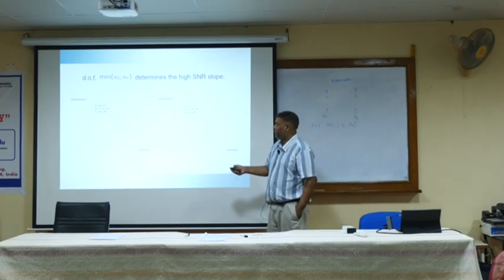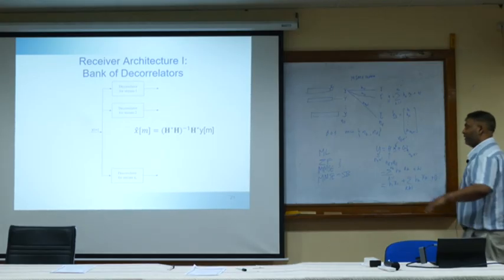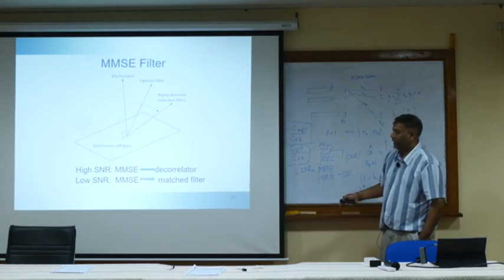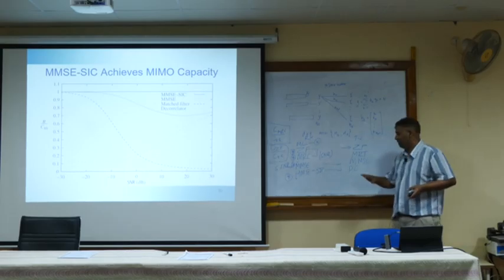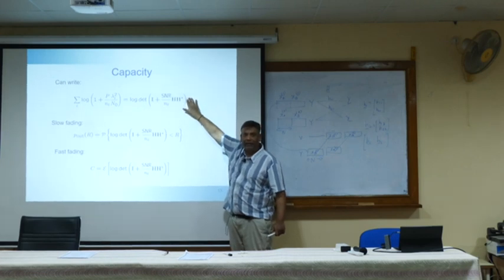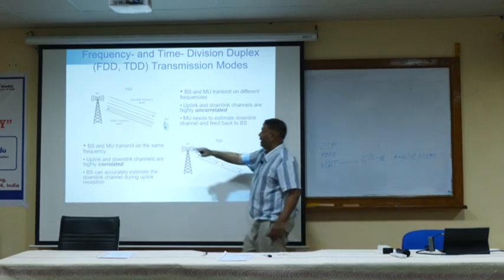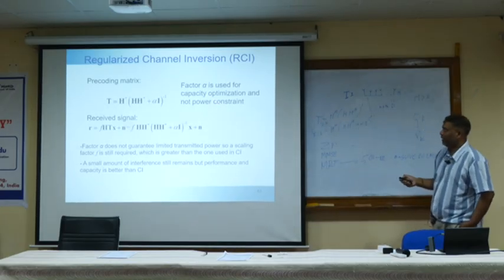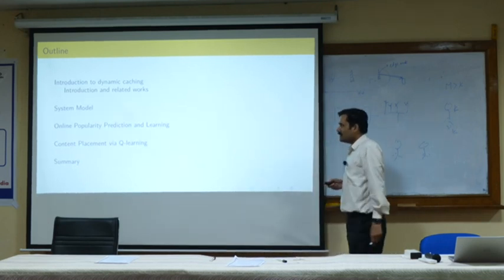L05 Transceiver Architecture, MIMO, Diversity (Continuation of previous day's lecture)